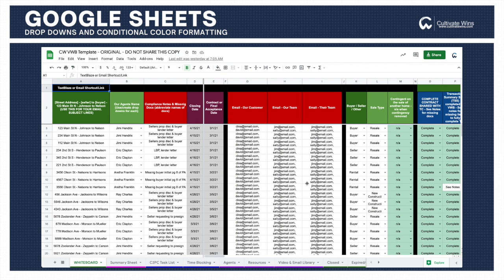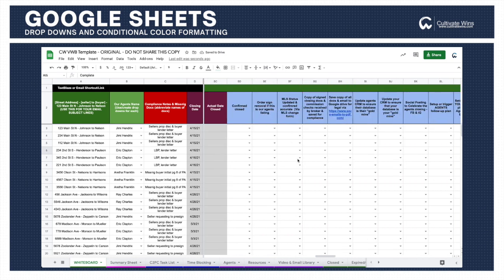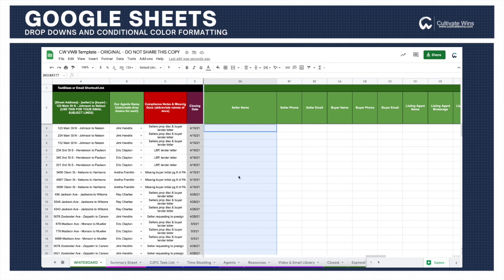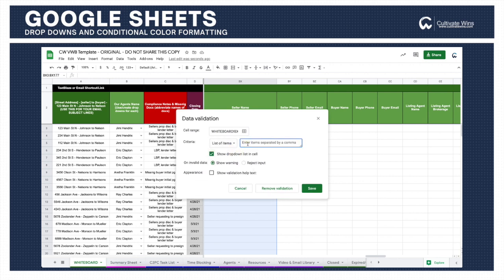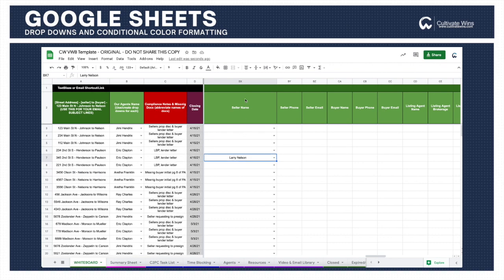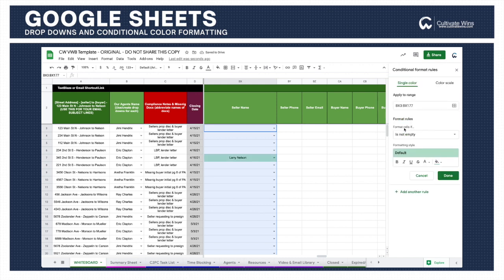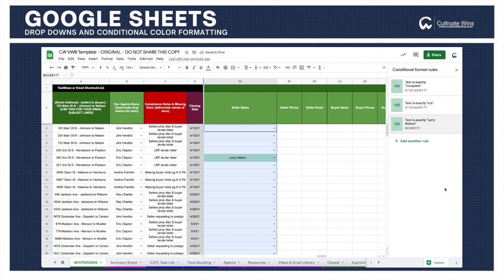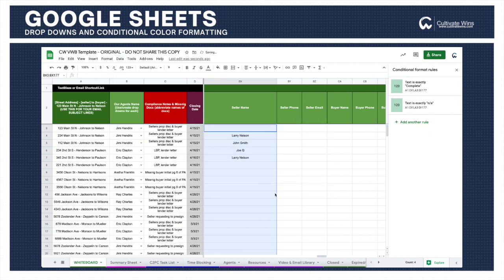Google Sheets Tutorial - Drop Downs and Conditional Color Formatting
Virtual Whiteboard Tutorial - Editing Google Sheet Features

LINK TO TOOLS & GRAPHICS

🔥 Visit our Free Tools & Resource page to access our FREE Digital Goodie Bag.

✅ Cultivate Wins Guide with FULLY editable graphics - Covering many of our core concepts and beliefs (exp: 5x5, The Four Agreements, The 10 Scrolls & more)
✅ FREE Virtual Whiteboard (VWB) template & demo video
✅ FREE 30-60-90 graphics, spreadsheet and demo video
Tons of FREE fully editable graphics
✅ TC101 Toolkit Spreadsheet Tool
✅ TC Ops Directory Spreadsheet Tool
✅ Cultivate Wins Guide w/Editable Graphics
..and perhaps a few other links and goodies ✌️😎

🔥 Join our TC Support Membership for just $12/month or $96/year to gain FULL ACCESS to all of our courses, content, complete editable graphics library, lessons, worksheets, spreadsheet templates & tools, and more.